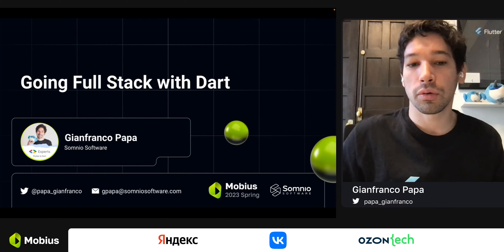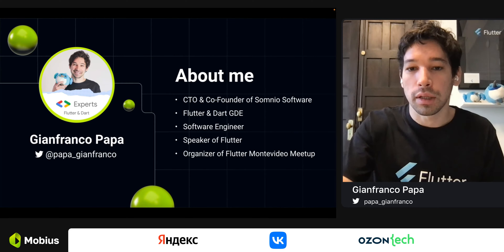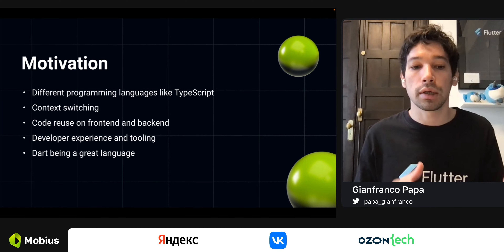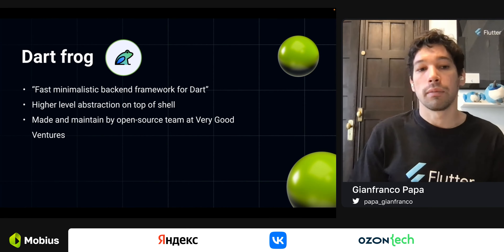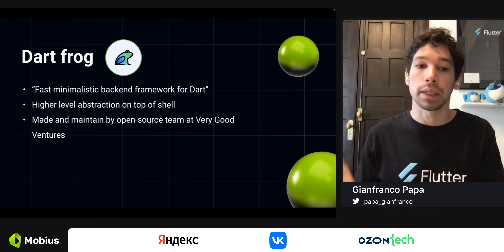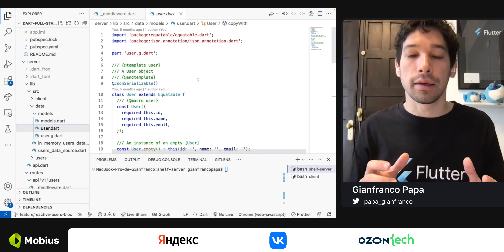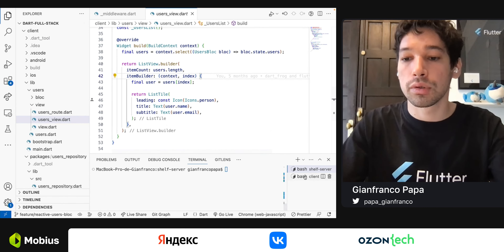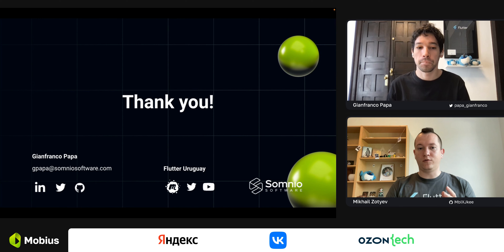Gianfranco Papa — Going Full Stack with Dart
Ближайшая конференция: Mobius 2025 Spring, 9–10 апреля, Москва + онлайн. Подробности и билеты
We all know that Dart is the secret sauce of Flutter. But, did you know that Dart is also a great programming language for developing a Backend? In this talk, we will present different types of backends that can be developed with Dart. We'll explore some of the most well-known frameworks, like dart frog and serverpod, while we compare the benefits of each of them. At the end of the talk, you will have a more clear understanding of how to start with Dart in the backend and start developing full-stack apps with Dart.